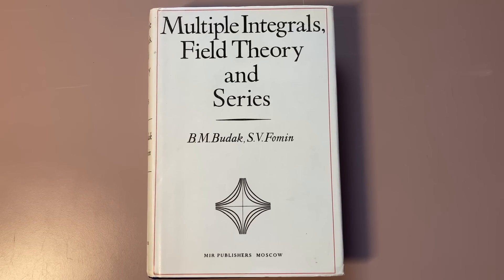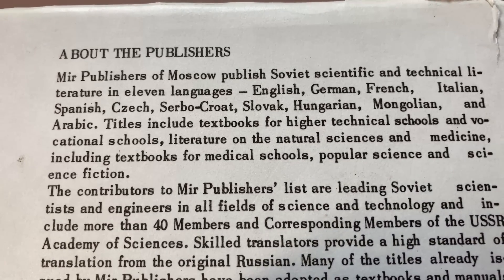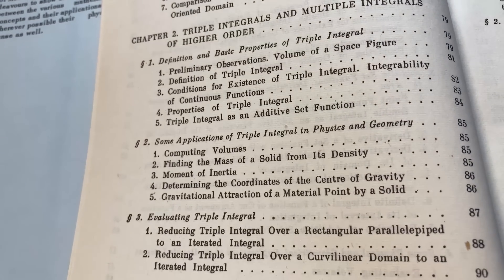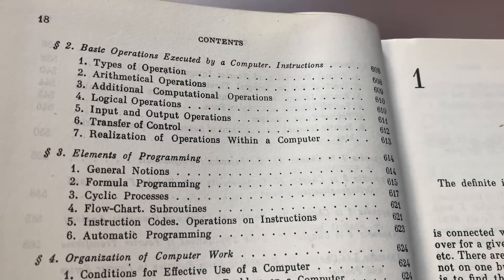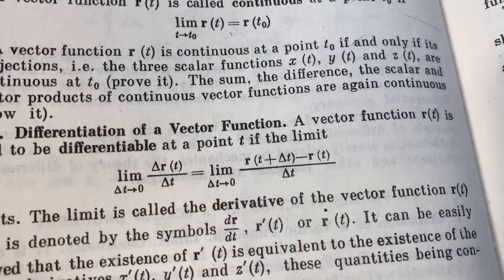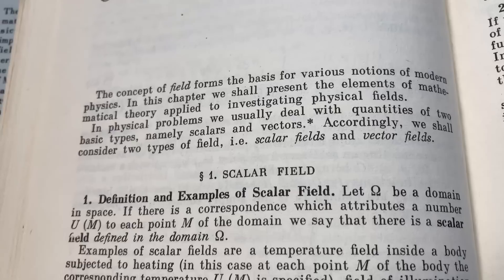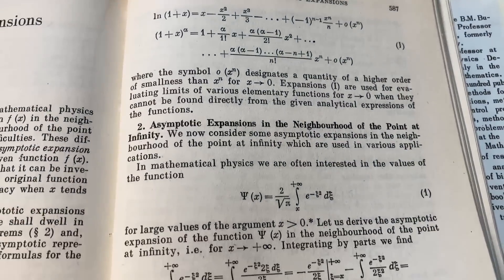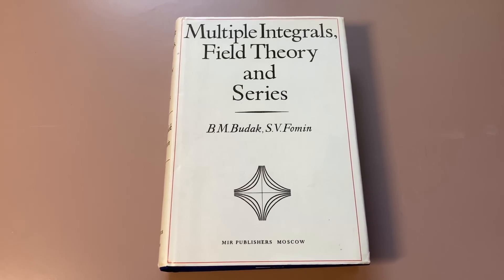Rare Soviet Era Math Book For Physicists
Someone left a comment and asked me to review this book so I decided to make this video. This book is very interesting because it contains topics not usually found in modern texts. The book was originally written Russian and then it was translated to English. It was published by MIR publishers. The book is titled Multiple Integrals, Field Theory, and Series and it was written by Budak and Fomin. I hope you enjoy this video.

Here it is
A few more